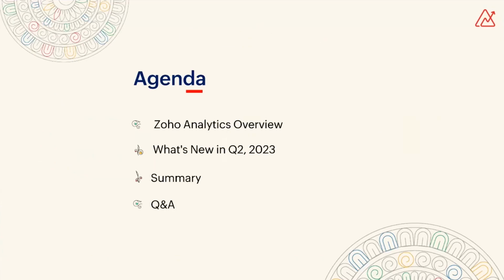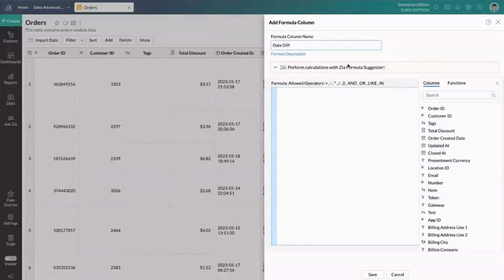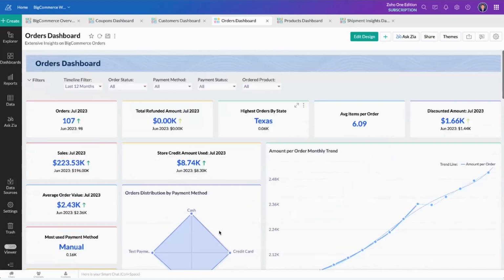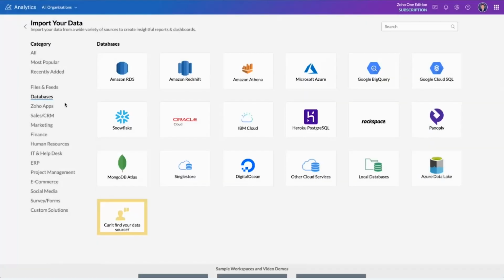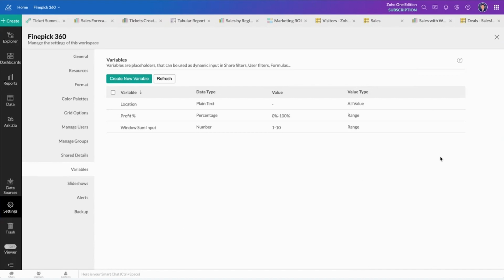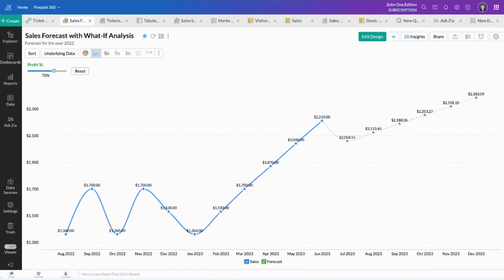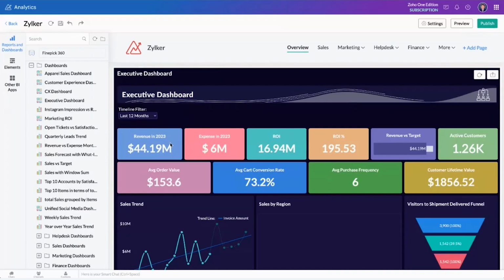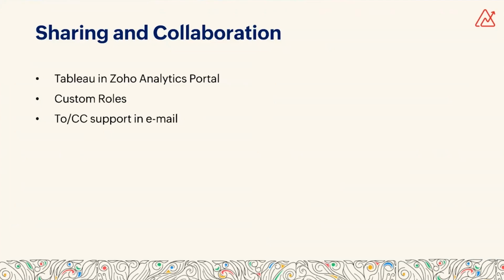What's new in Zoho Analytics: Q2 2023